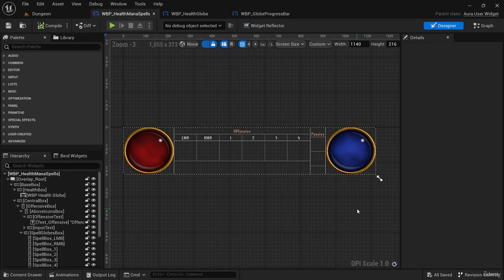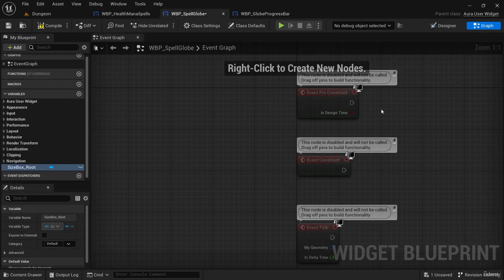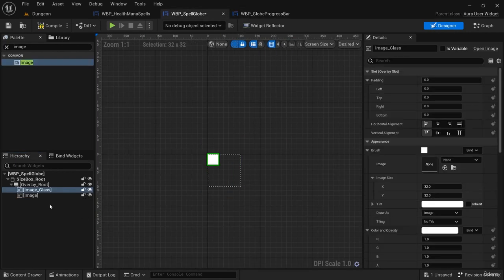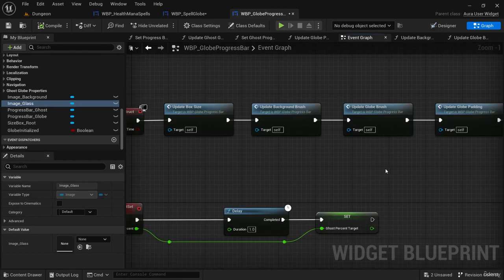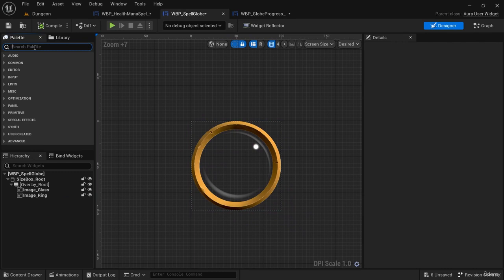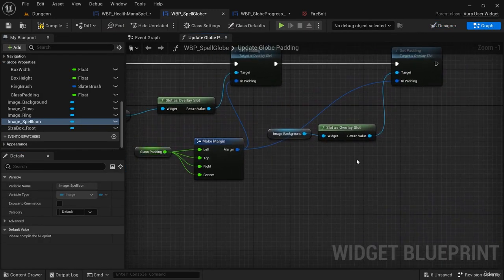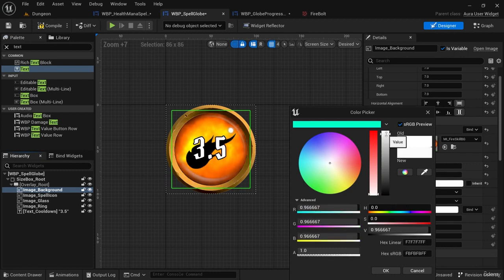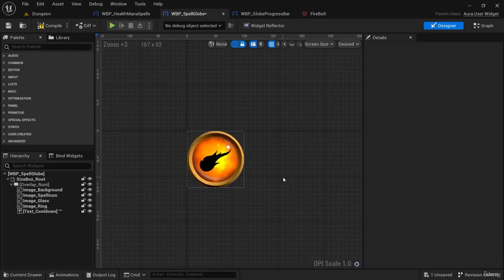2 Spell Globe